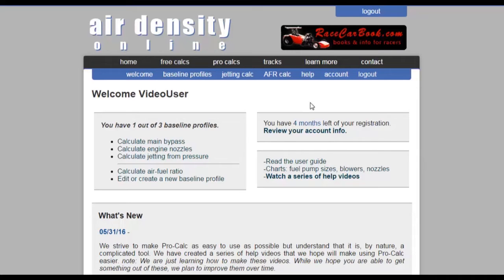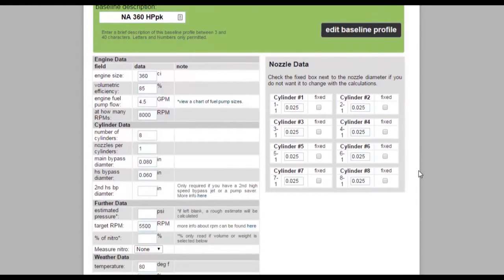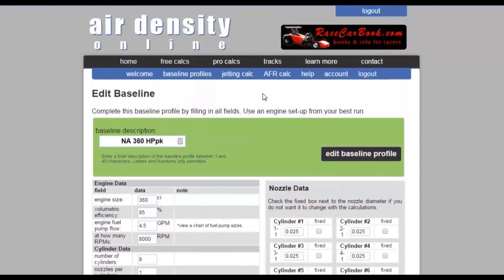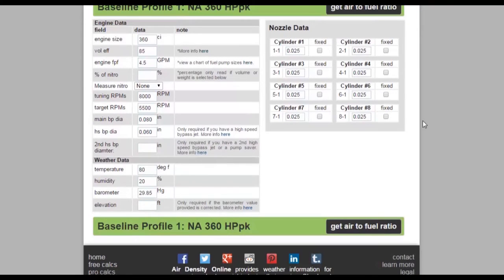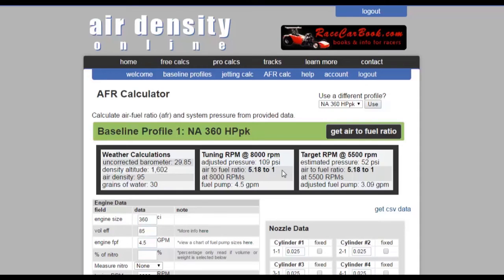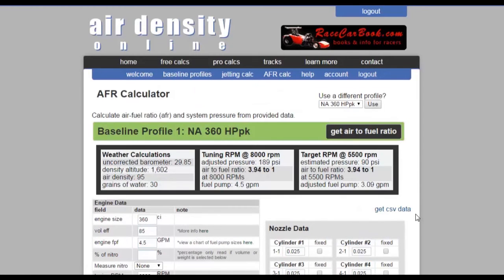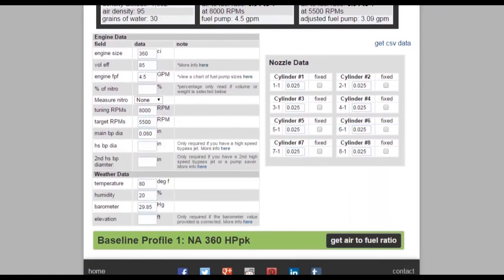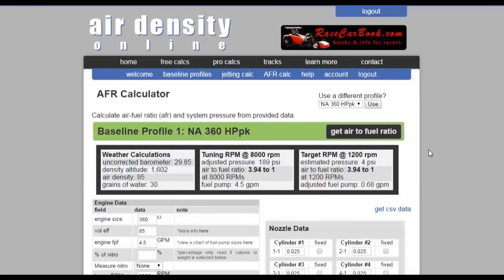high speed poppet opening pressure with airdensityonline.com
Use airdensityonline.com to find the ideal pressure to open your high speed poppet.  Watch this demonstration.